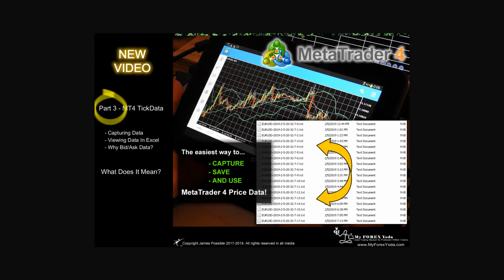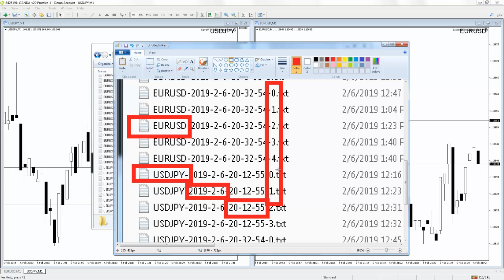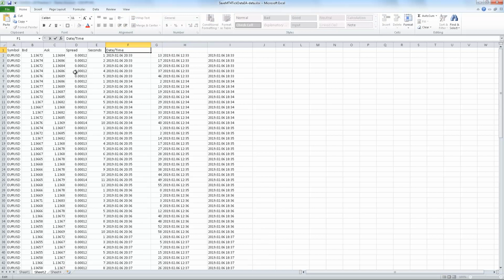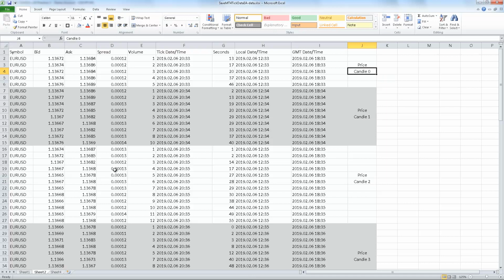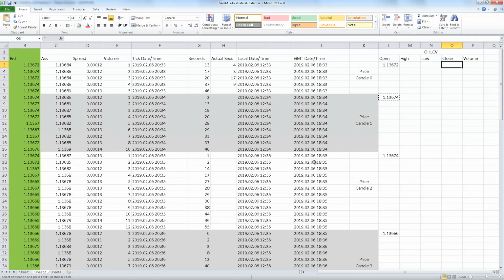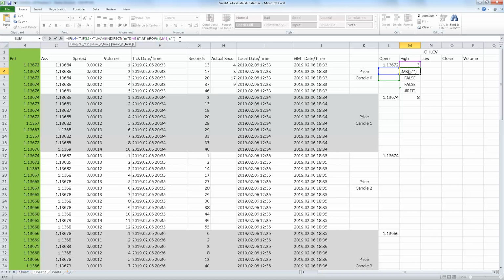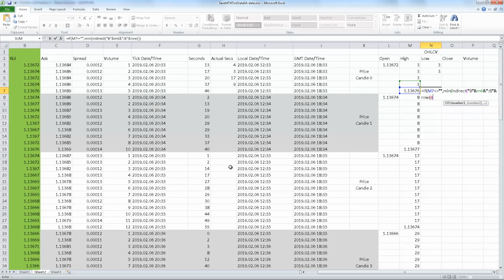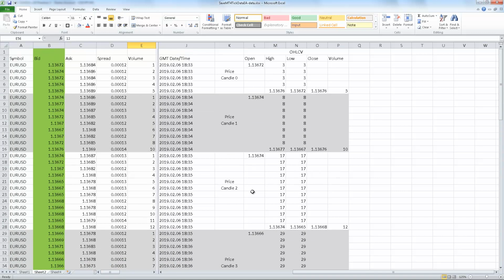Metatrader 4: SaveMT4TickData EA, Bid/Ask Data - Part 3 - James Possible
Do you know, What you don't know about price candles?

Learn how the SaveMT4TickData MT4 EA, along with Excel, are the keys to understanding the the hidden truth of price candles.

Previous video...

How bid/ask price data drives Metatrader 4 charts and your indicators...

Learn how to capture tick data from multiple pairs with the SaveMT4TickData MT4 EA and what you have to do, to configure Metatrader 4 correctly...

Metatrader 4: SaveMT4TickData EA, Bid/Ask Data - Part 2 - James Possible

Initial Video, the big MT4 ExpertAdvisor reveal...

Covers the EA installation, and how it handles and processes the tick data.

How To Capture Forex Price Data From Metatrader 4, New Expert Advisor - James Possible

"Absolutely the easiest way to capture, save and MT4 tick data."